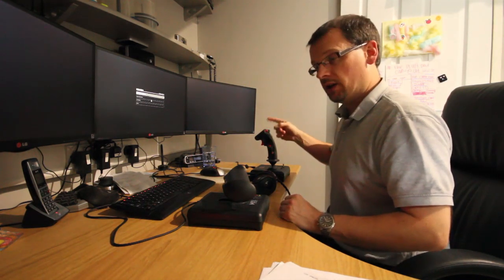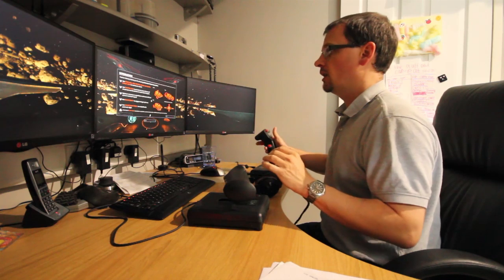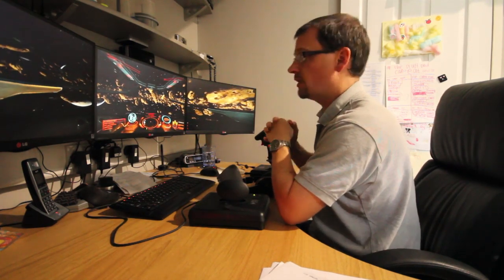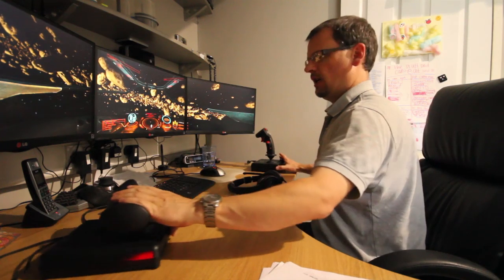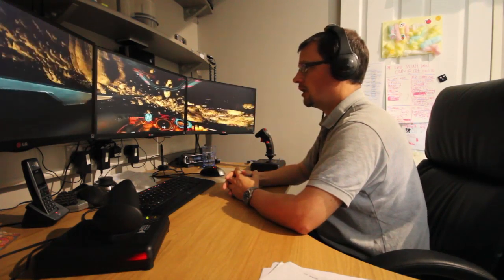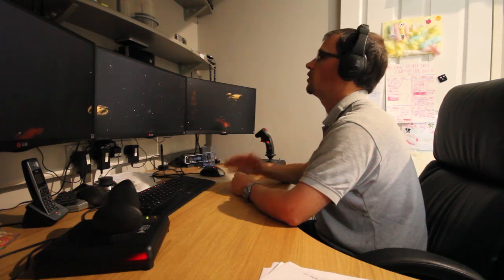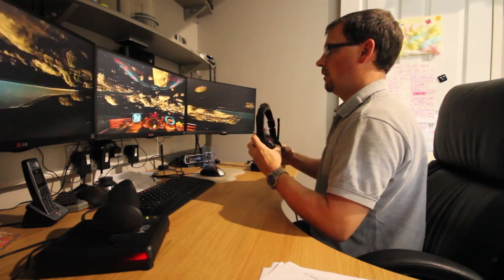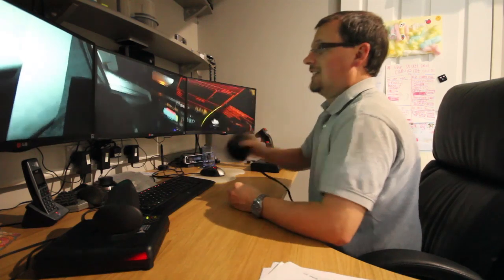Elite Dangerous - Eyefinity System Spec & EDTracker Response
At the request of a few people now, I'll cover off the system specs and performance of my Eyefinity setup on an AMD R9 280X card. System is an AMD FX8150 8-core processor at 3.6GHz, 8GB of GSkill RAM, all at standard specs on Windows 7 Pro 64-bit.

Also a quick cover of some questions fielded about EDTracker - mainly response in-game and how much you need to move your head to effect in-game movement.